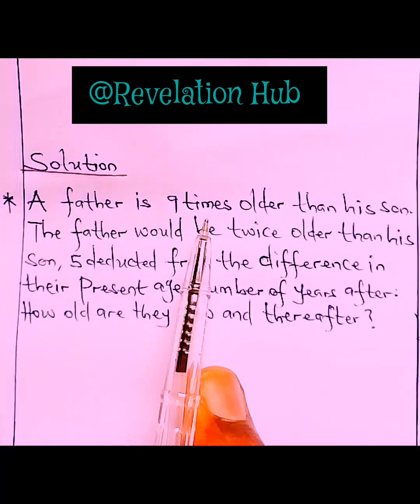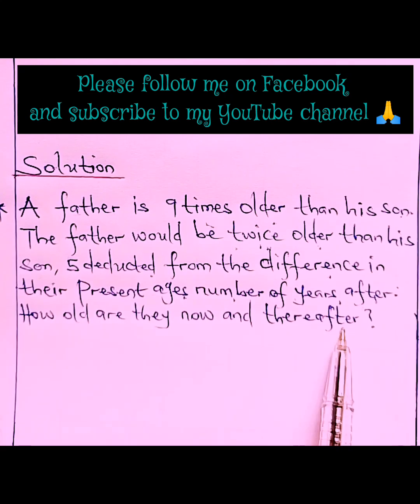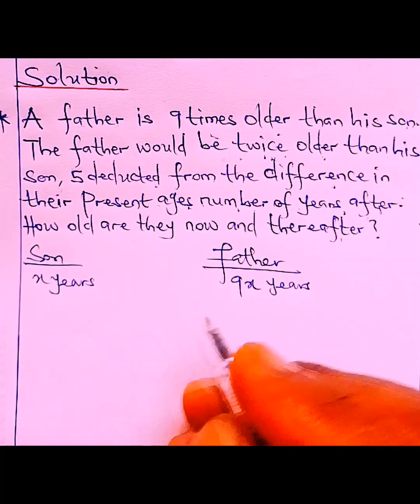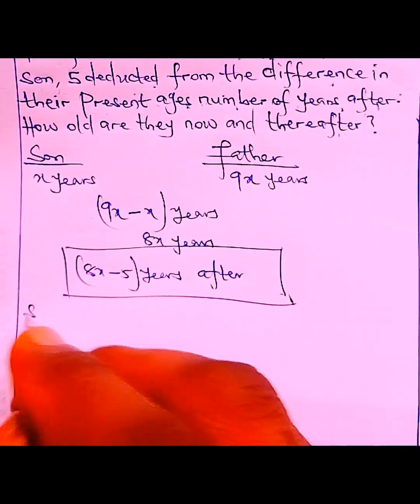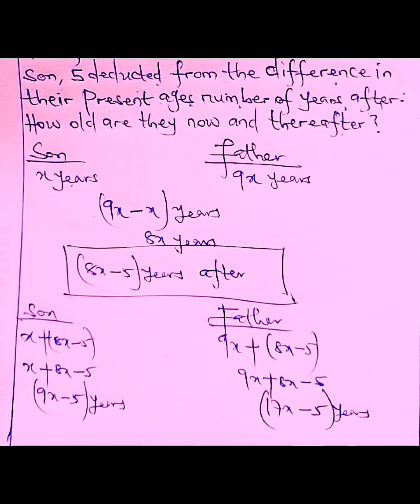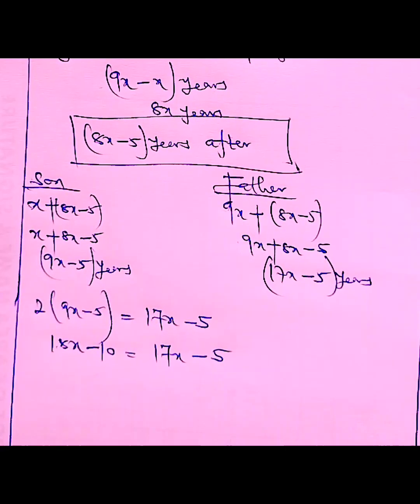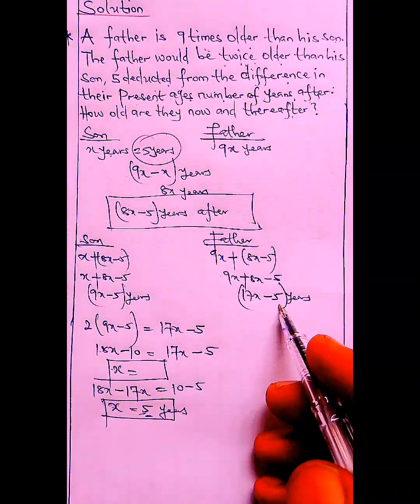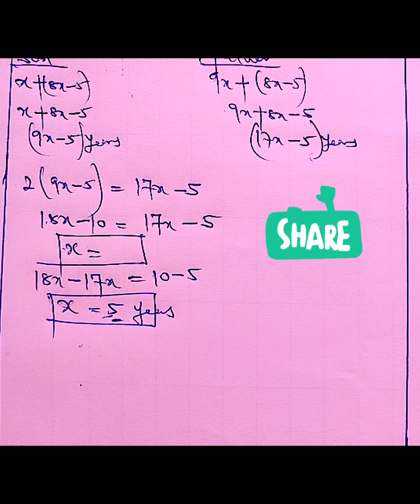Word Problem Involving Linear Equation 2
Here is more worked example on Word Problem Involving Linear Equation.